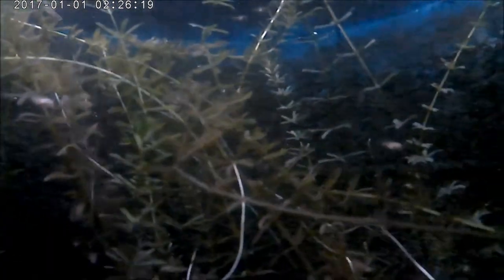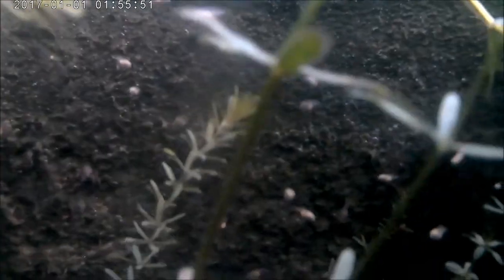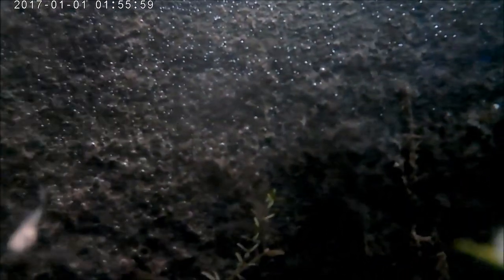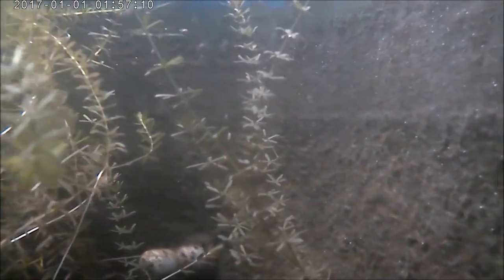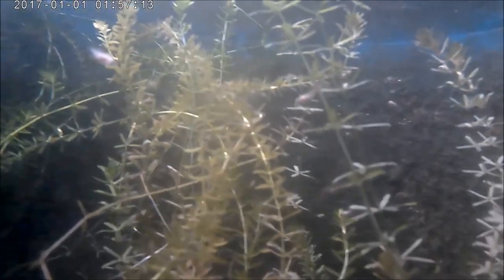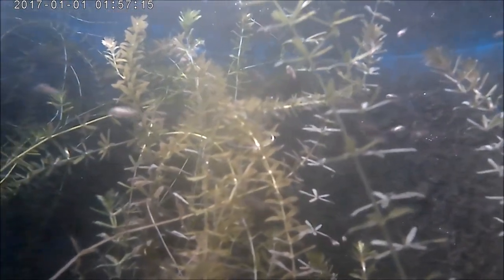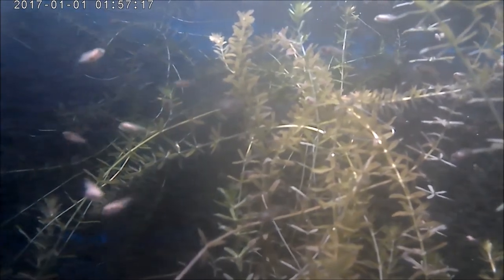CROSS BREEDING POLAR BLUE PARROT AND PINK CONVICT CICHLID | THE RESULTS UPDATE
Pollar blue parrot cichlids like their counterpart the Parrot cichlid is a lab designed aquarium cichlid. The actual combination of genes for this fish species is still not definite. Today i share the off spring of the combination of pink convict cichlid with pollar blue. This share is a brief update on what the fries look like and future plans for this newly hatches fish stock. Share in the discussion. Leave a comment in the comment section below.